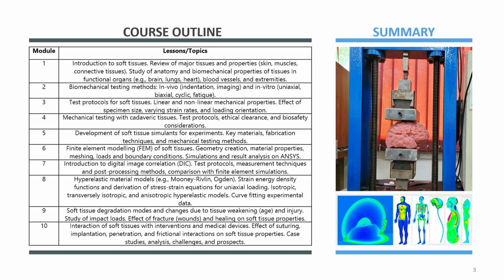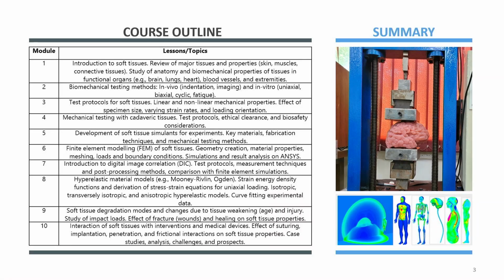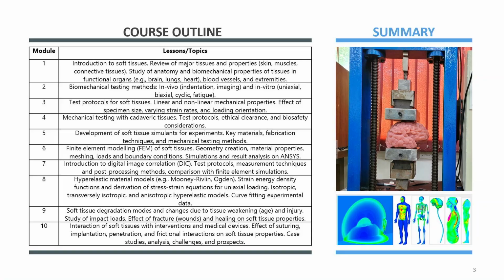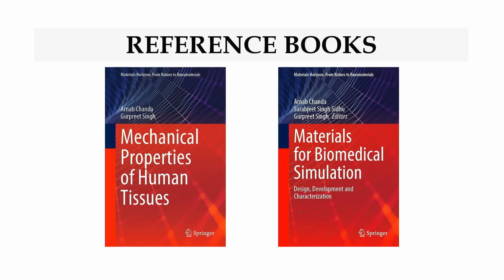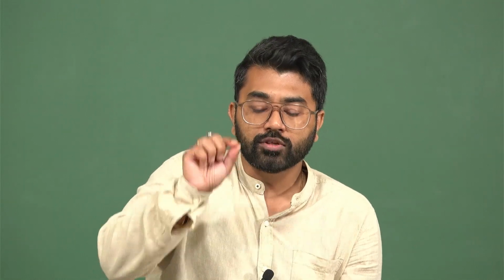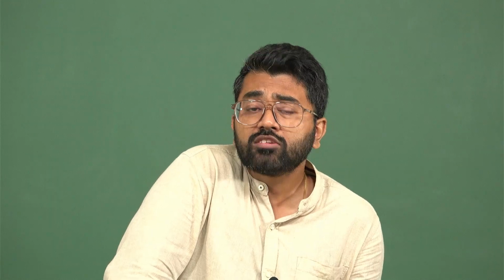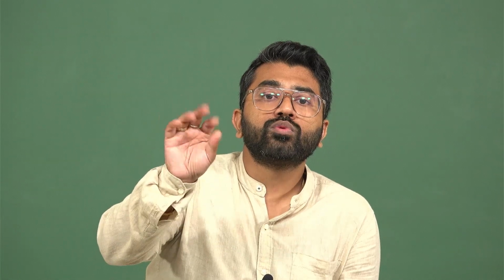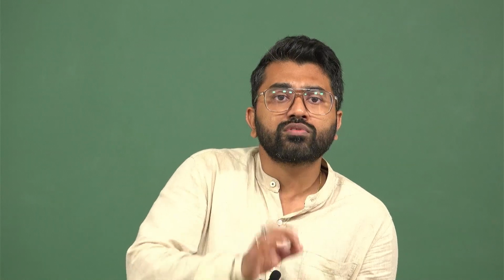Introduction swayamprabha ch31sp